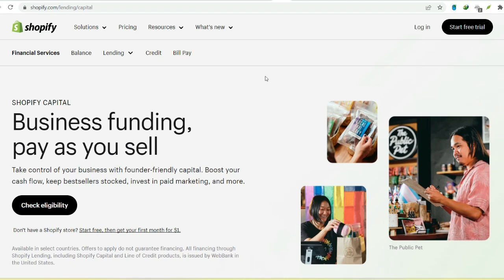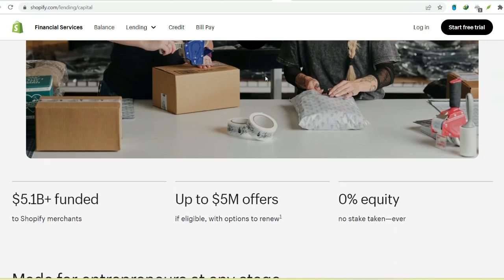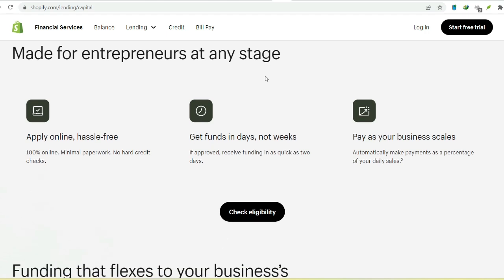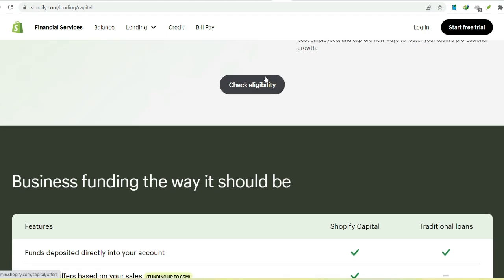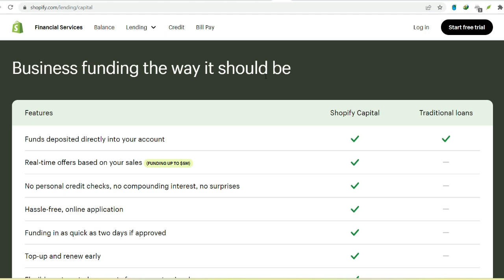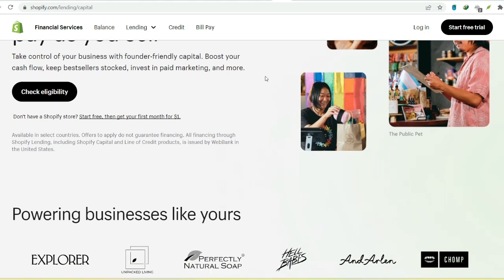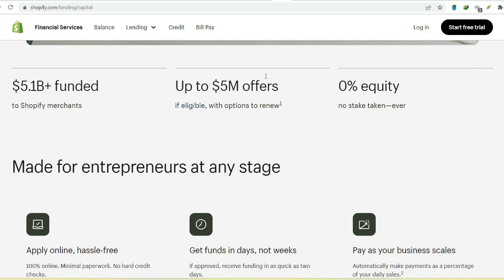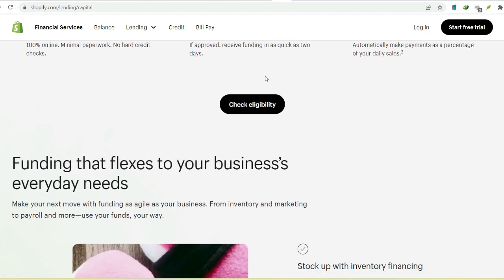How much does Shopify Capital charge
In this video, we talk about How much does Shopify Capital charge